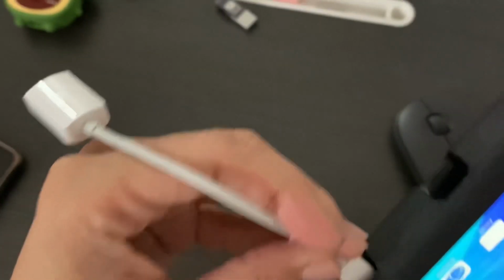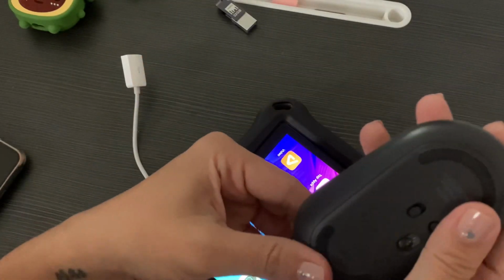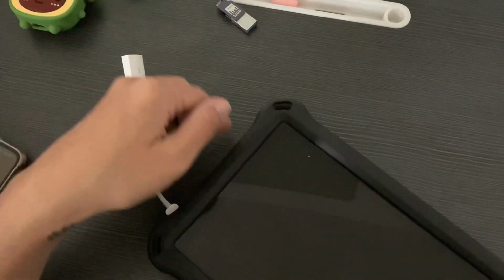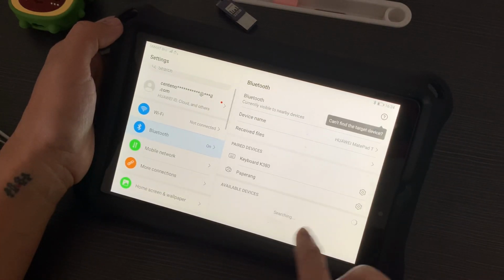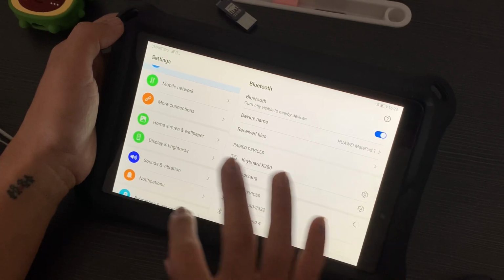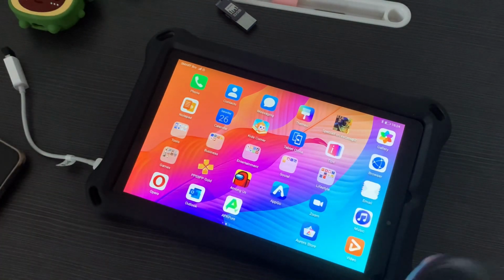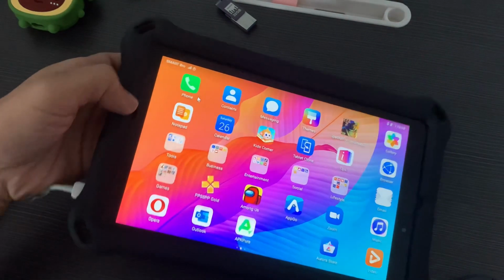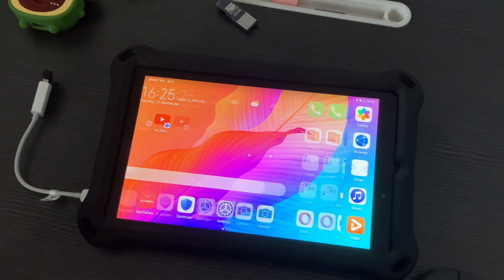How To: Mouse Connection on HUAWEI MATEPAD T8 using USB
This is an answer to the question that was raised  by @Tyra Joyce
Full video with explaining how it works will be released next week.

Hope the Video Helps, Please let me know if it did on the comment section.